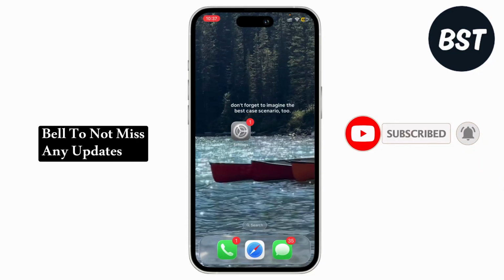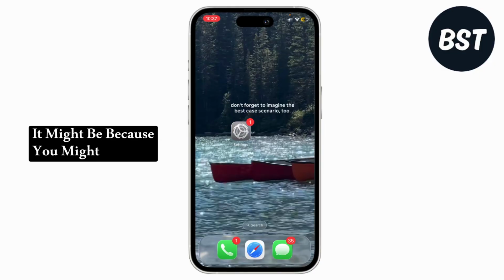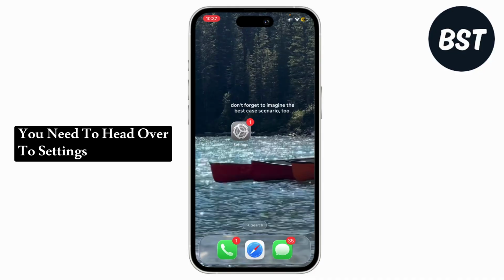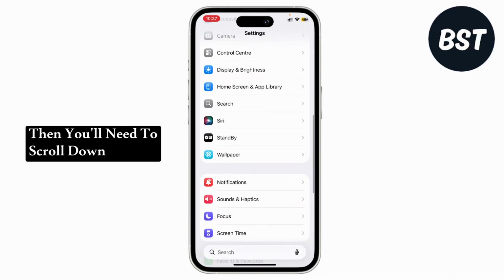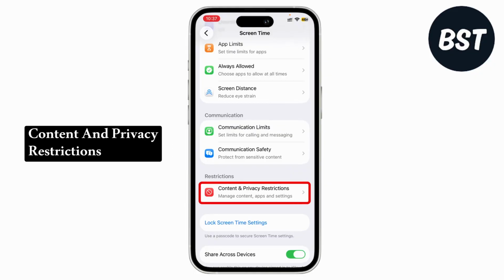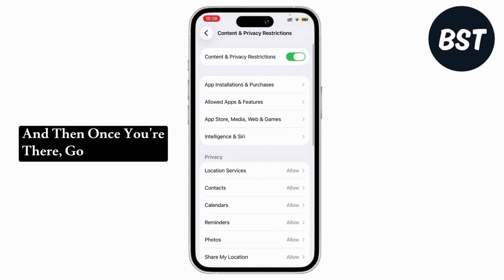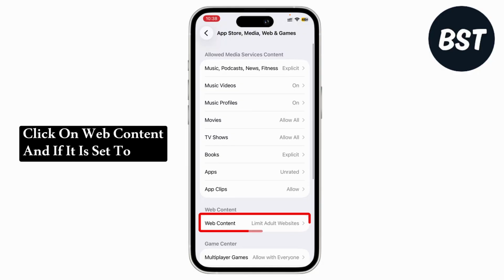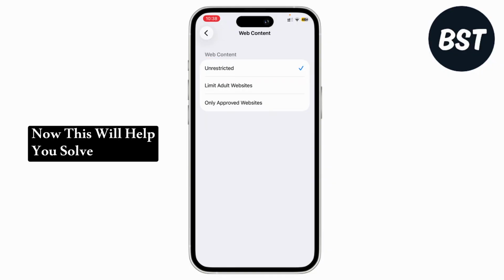How To Fix Website Not Allowed On iPhone ?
Hello Guys,

How To Fix Website Not Allowed On iPhone ?: Welcome to our step-by-step guide on "How To Fix Website Not Allowed On iPhone!" If you're seeing the website not allowed error on your iPhone while trying to open a website in Safari or another browser, this video is for you. In this tutorial, we’ll show you how to fix website not allowed on iPhone, remove website restrictions, and change screen time settings to regain full access to blocked websites. Whether the issue is caused by content restrictions, parental controls, or browser settings, these simple solutions will help you access websites again on your iPhone.

In this video, we will show:
How to remove website restrictions on iPhone
How to allow blocked websites on Safari
How to change screen time website settings
How to unblock websites on iPhone

What you'll learn:
Why does my iPhone say website not allowed?
How do I allow a blocked website on iPhone?
How to turn off website restrictions on iPhone?
How to fix Safari website access issues?
How to change content restriction settings on iPhone?